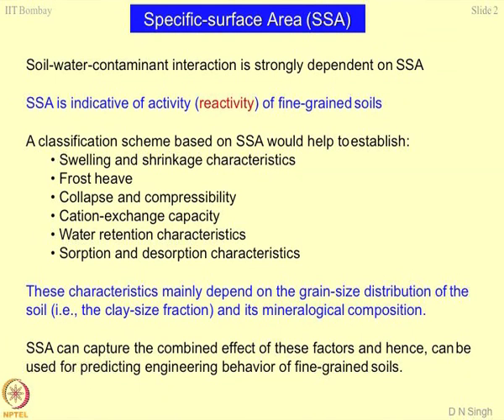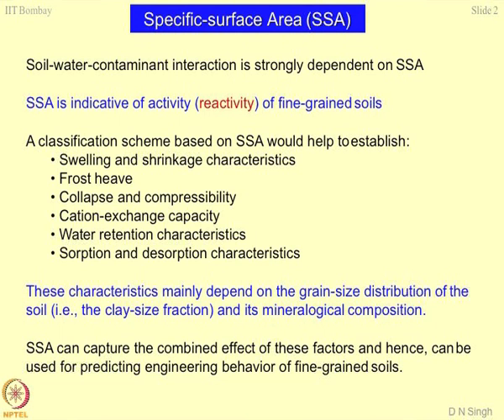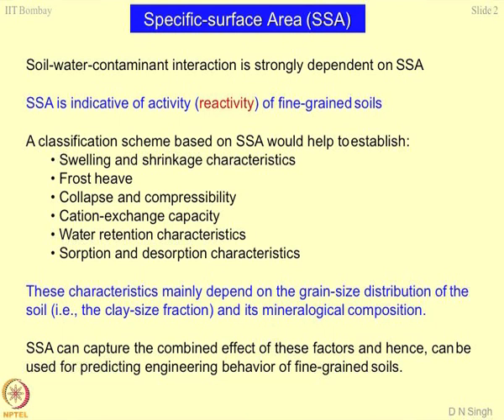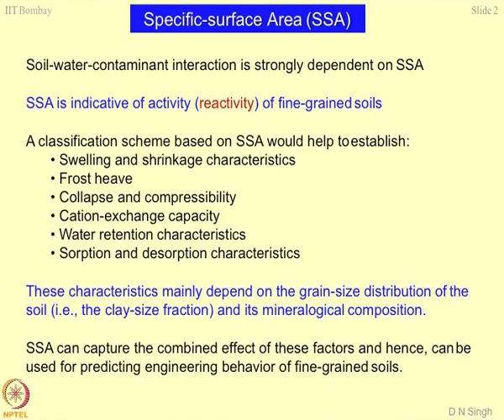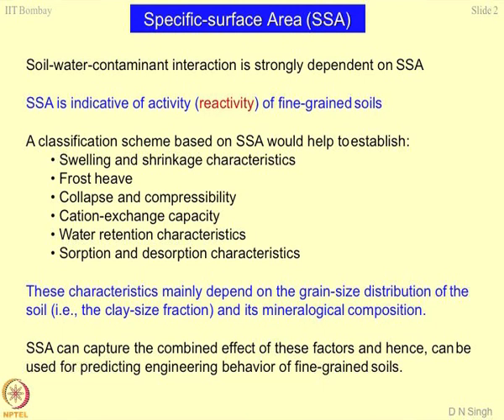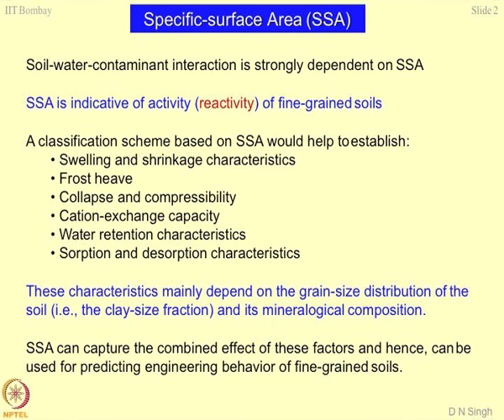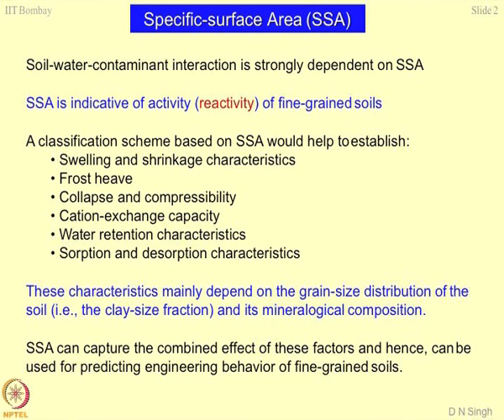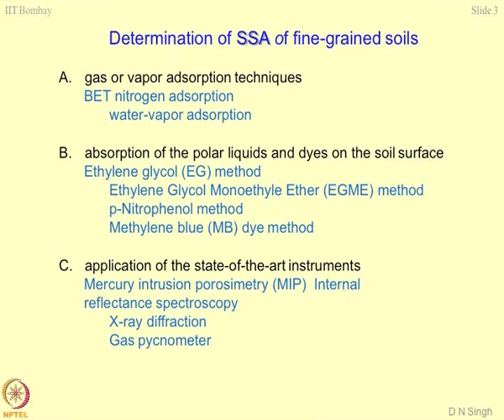Week 6-Lecture 25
Lecture 25 : Geomaterial characterization -5 (Specific Surface Area- I)

 To access the translated content:
1. The translated content of this course is available in regional languages.
 2. Regional language subtitles available for this course
 To watch the subtitles in regional languages:
 1. Click on the lecture under Course Details.
 2. Play the video.
 3. Now click on the Settings icon and a list of features will display
 4. From that select the option Subtitles/CC.
 5. Now select the Language from the available languages to read the subtitle in the regional language.